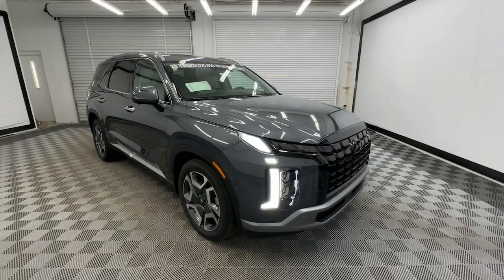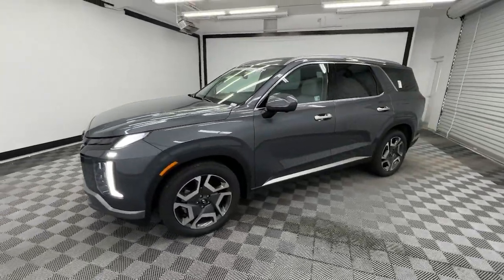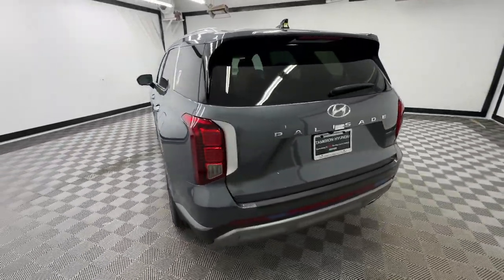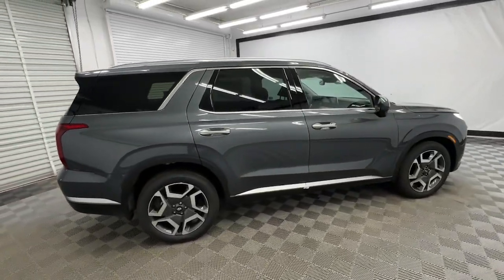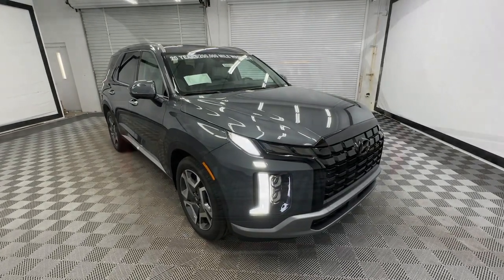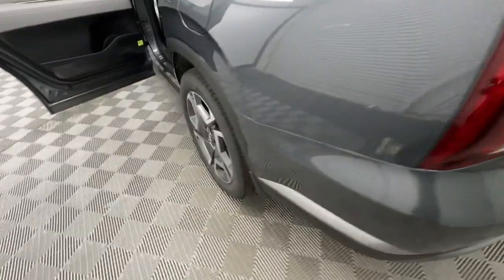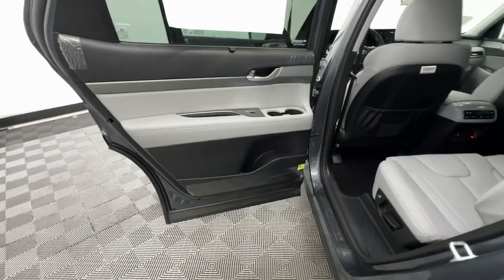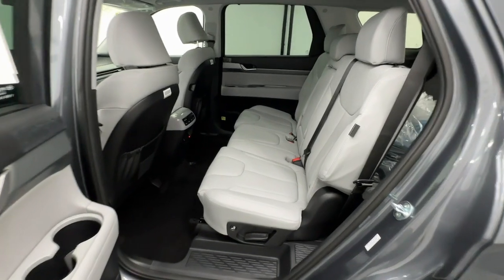2025 Hyundai Palisade SEL Birmingham, Hoover, Alabaster, Vestavia Hills, Helena AL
New 2025 Hyundai Palisade SEL available at Tameron Hyundai located in 1595 Montgomery Hwy, Birmingham, AL, 35216. Servicing the Birmingham, Hoover, Alabaster, Vestavia Hills, Helena area.

Get acquainted with the  2025  Hyundai Palisade. Enjoy a new level of comfort and convenience on all your family outings in this spacious Palisade. Crossover versatility, flexible interior layout, advanced safety features, silky V6 power, and 3-row seating make this SUV an unbeatable value. These are just some of the great options this vehicle comes with: Heated Steering Wheel
, Apple Carplay®/Android Auto®, Navigation System, Moonroof, Keyless Entry, Heated Rear Seat(s), Power Liftgate, Power Passenger Seat, Heated Mirrors, Cooled Front Seat(s). Turn on the calm and drive on in this family-friendly Palisade. Come in for a fun and easy road test. Our team will make it the best part of your day.